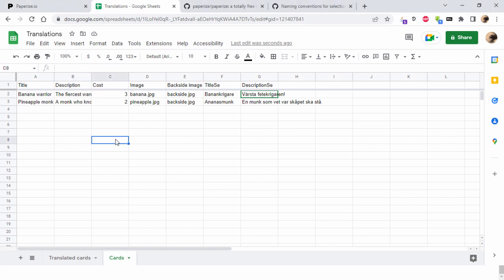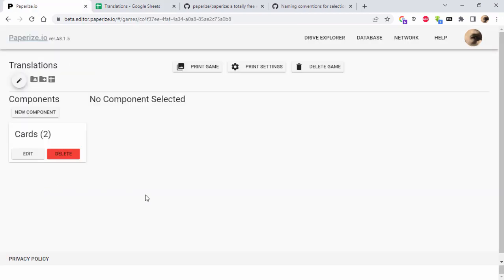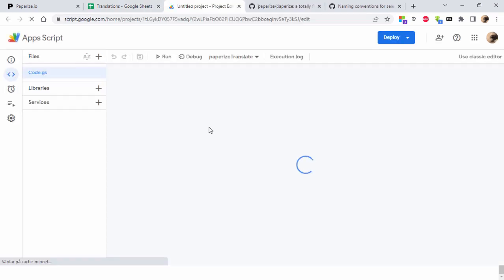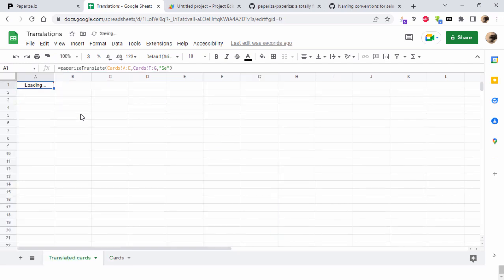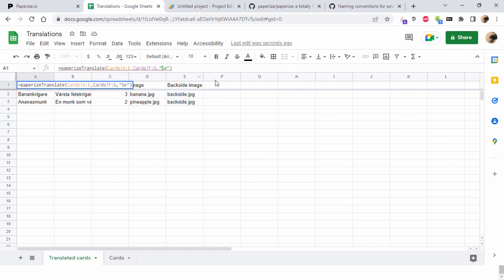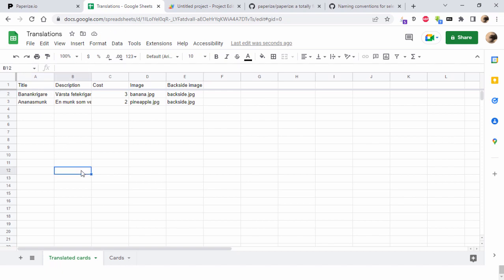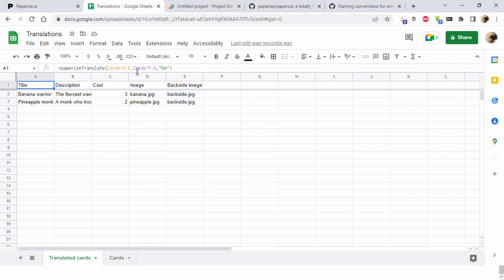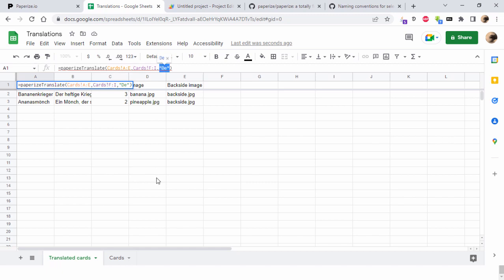Translate your game in Paperize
This video shows how you can use a short Google apps script function to manage translations of your games in Paperize.